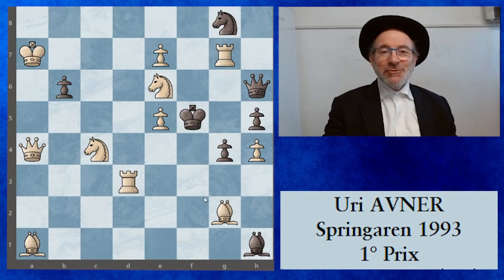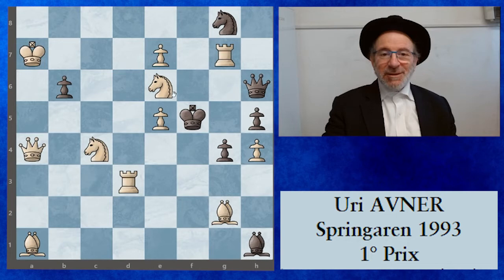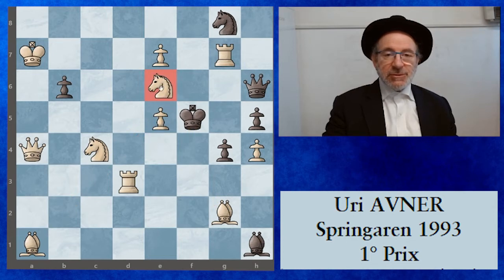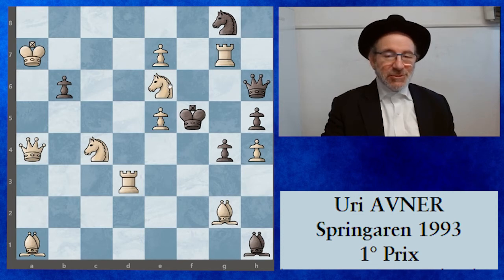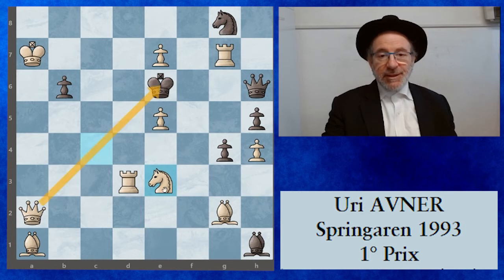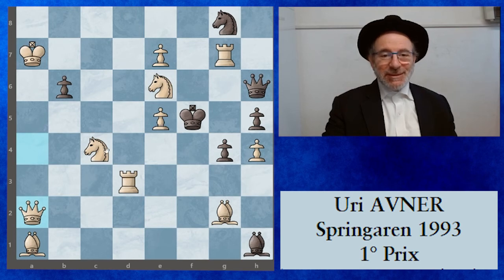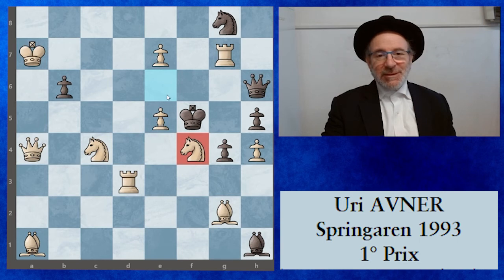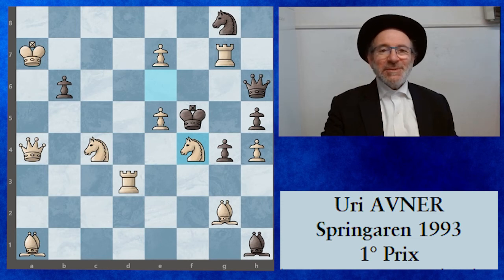A mate in 2 moves by Uri Avner, very nice to solve!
Uri Avner
 Springaren 1993
 1er Prix

White : Ka7 Qa4 Rg7d3 Bg2a1 Se6c4 Pe7e5h4
Black : Kf5 Qh6 Bh1 Sg8 Pb6h5g4

FEN : 6n1/K3P1R1/1p2N2q/4Pk1p/Q1N3pP/3R4/6B1/B6b

Solution :
1…K×e6 2.Qd7‡
1…Q×e6 2.Se3‡

1.Qa2? [2.Sd6‡]
1…K×e6 2.Se3‡
1…Q×e6 2.Qf2‡
mais 1…Q×g7!

1.Sf4! [2.Se3‡]
1…K×f4 2.Sd6‡
1…Q×f4 2.Qd7‡

thematic content :
Focal black queen, diagonal/orthogonal echo, changed mates, trandfered mates, "give and take" key, white batteries, white closing of a white line as anti-dual